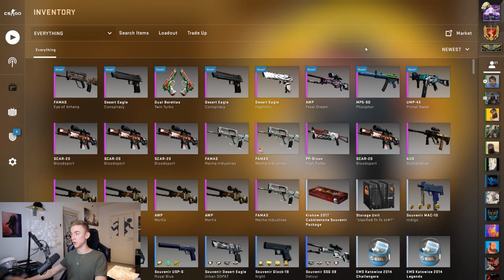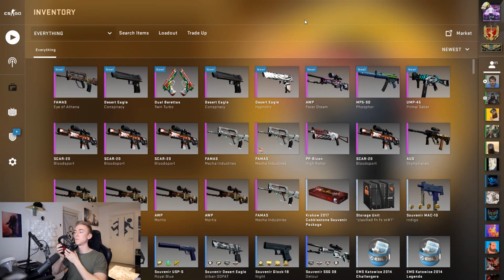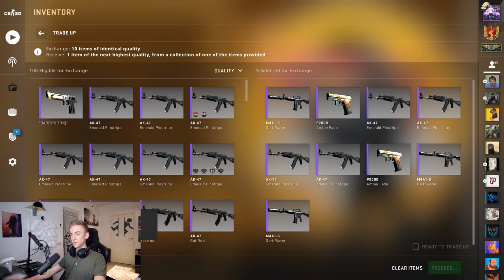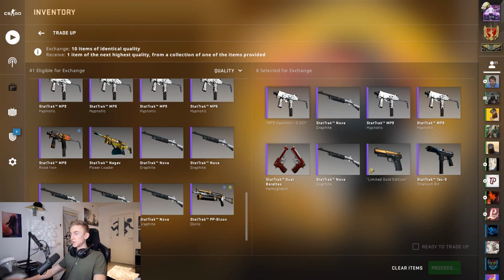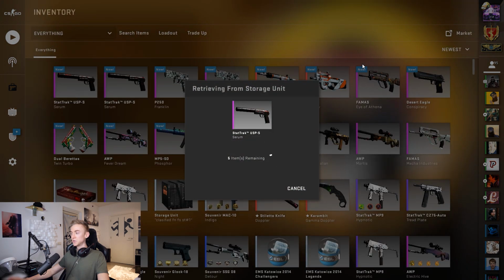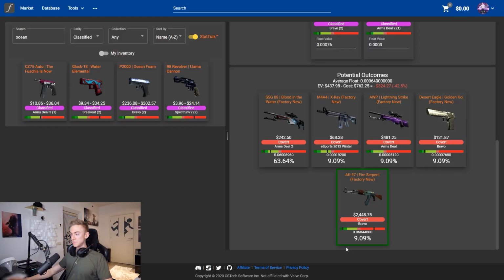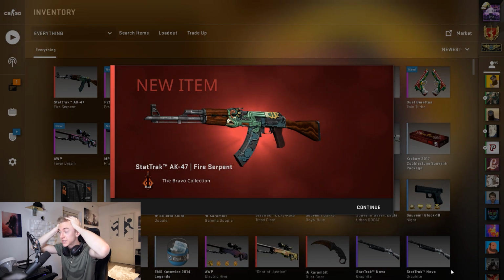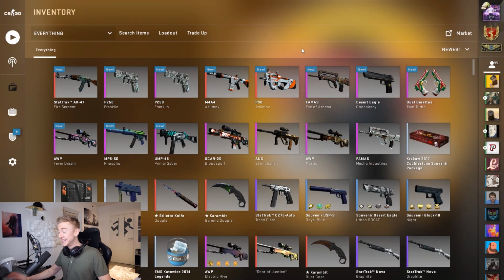World's #1 ST Fire Serpent TRADEUP! ($15,000)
In this video, I trade all the way up top a 1/10 chance at the worlds number one stattrak fire serpent factory new.
30,000 LIKES, and I'll attempt the worlds #1 AWP Dragon Lore.

Want to be featured in a clip? (Only CRAZY footage) If so, click here to submit them!

MIGfMA0GCSqGSIb3DQEBAQUAA4GNADCBiQKBgQCna0UmhYIZ8lSpCWBp4KbGEoeroKj0HJf/XC8547q7qx4IAZpYv6ZePa8/lxFJaS0Ztju2L59sFRZtQ2DYZolMSL0v9hEevUedYNmOTu7YLFpEWunmKwLhjGGGqFSXm6EOrs+ukPtCv4mXTVBrI08kB474qNlH8m+zYSx8l+mJ1wIDAQAB